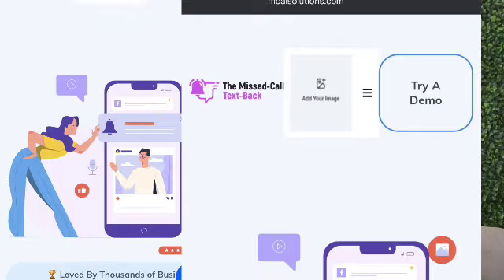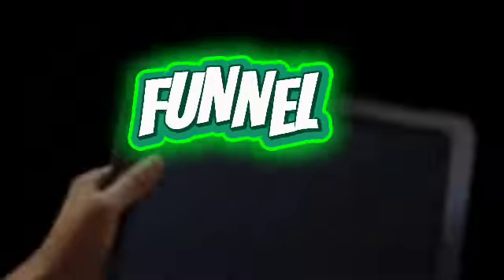How to sell a SaaS as a complete Beginner ( part 2)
Want to sell SaaS but don’t know where to start? In this beginner-friendly guide, I’ll show you exactly how to build a SaaS sales funnel step by step. From attracting customers to closing sales, this video breaks it down so anyone can understand. By the end, you’ll know how to start selling SaaS like a pro!